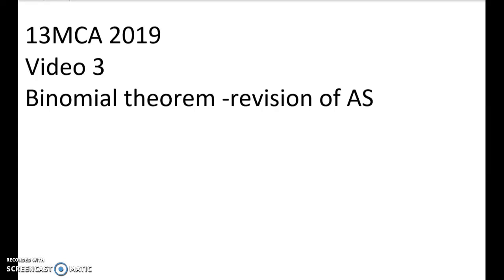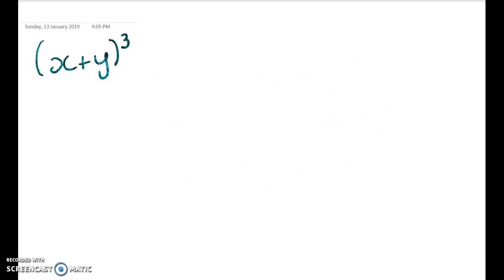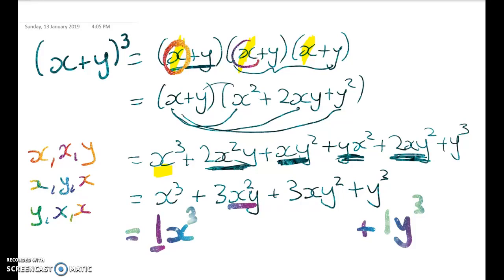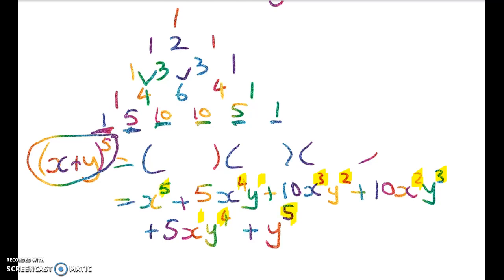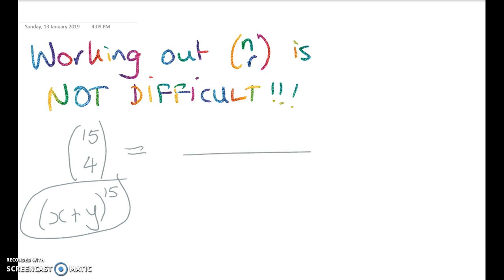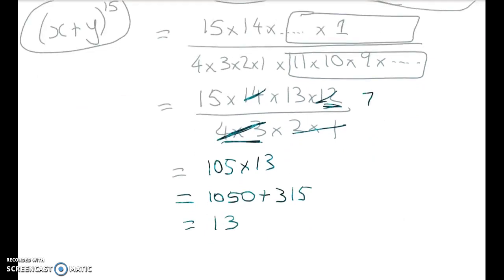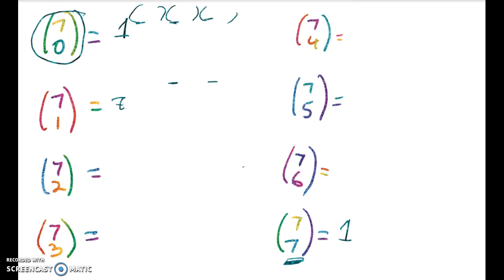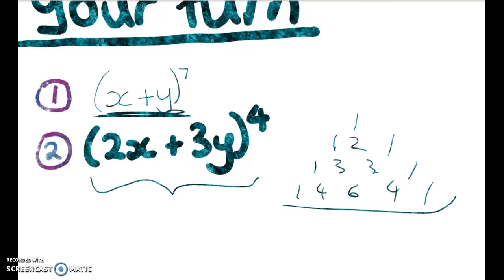13MCA 2019 - Video 3 - AS - Binomial Theorem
Intro to Binomial Theorem. Pascal's Triangle. Combinations.